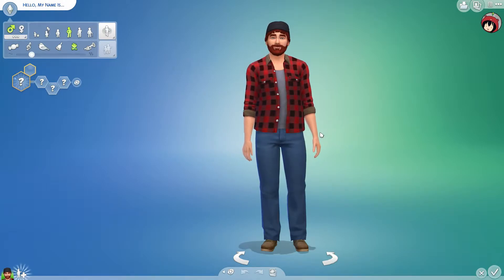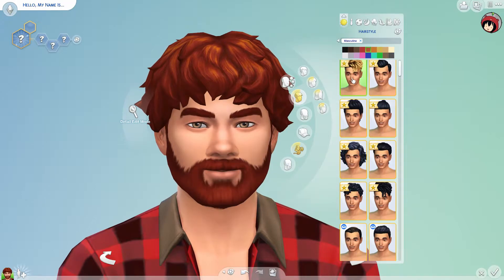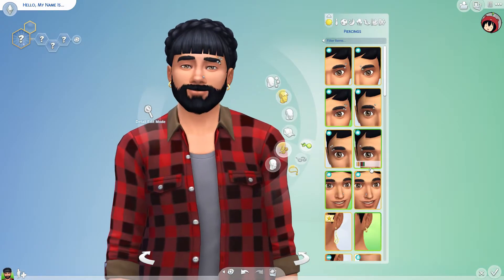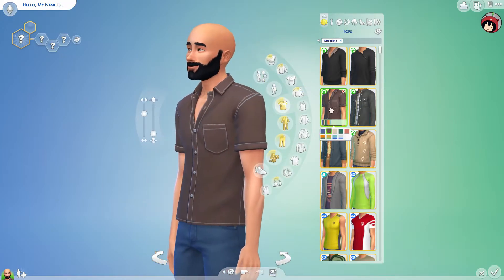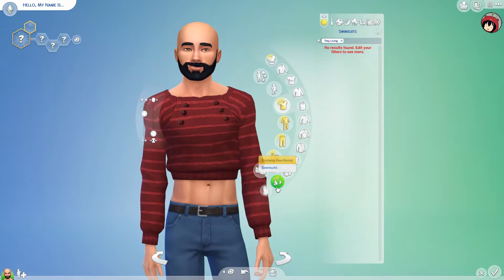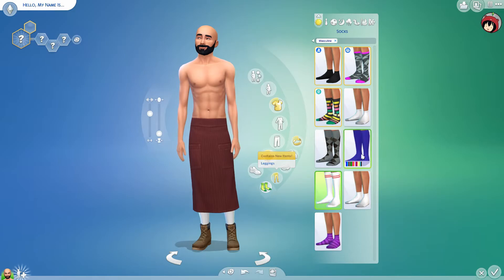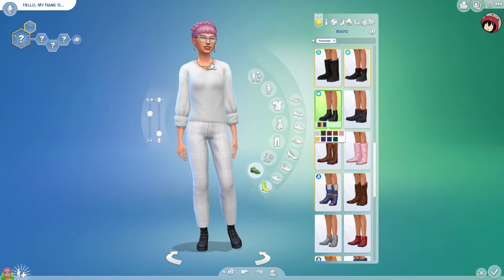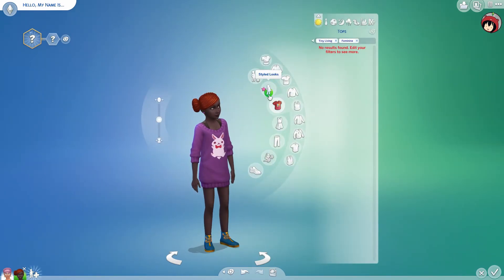DID I MISS SOMETHING?! CAS Tiny Living || Pack review || Sims 4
◊ I know I haven't watched the streams but did I miss something? Shoes? Kids Clothes? Eh?

I'd really appreciate it 😊. Also, check out other videos on my channel!

◊ Origin ID: hellyeahhamster

Thank you for everything and I hope to see you at the next video ^^